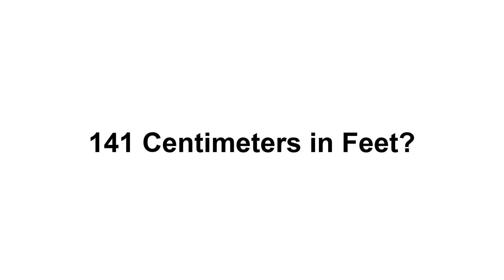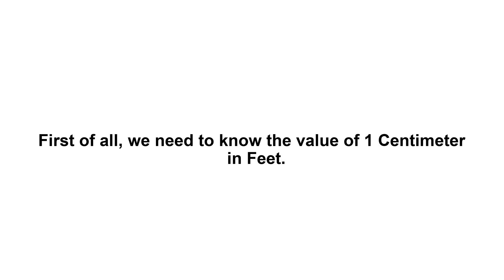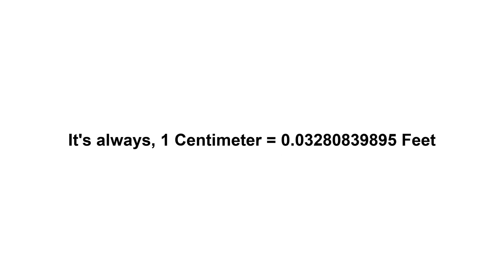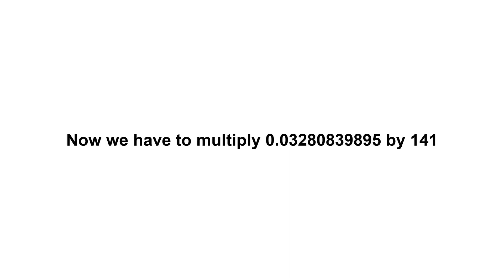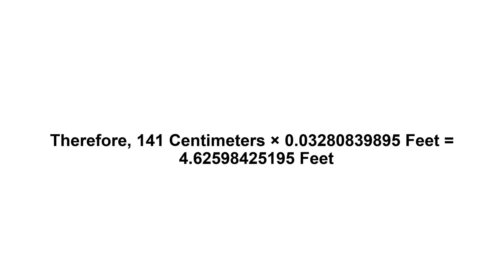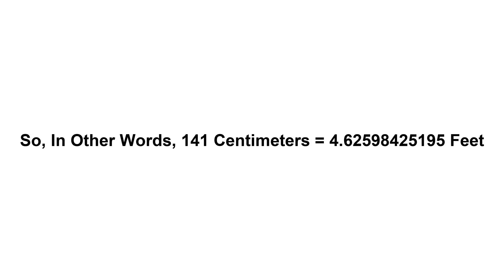141 cm in feet? How to Convert 141 Centimeters(cm) in Feet?